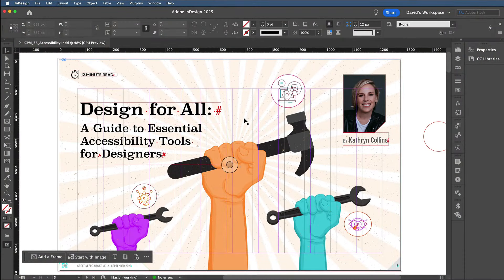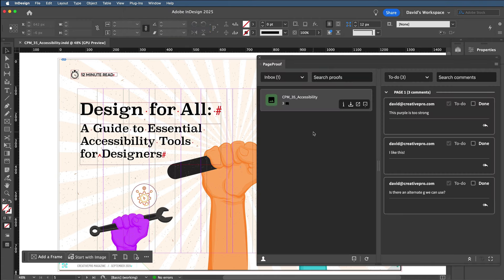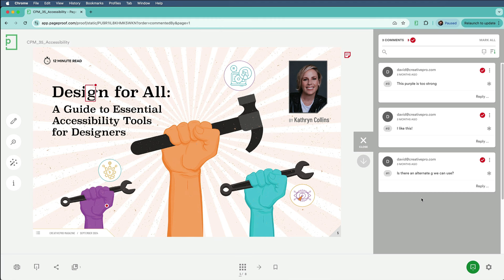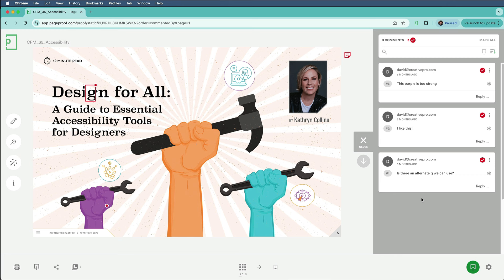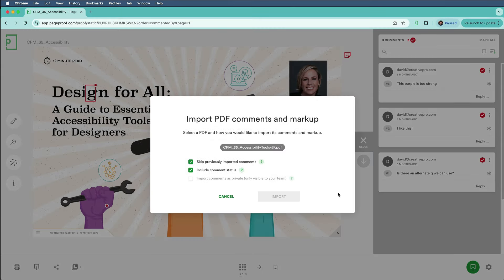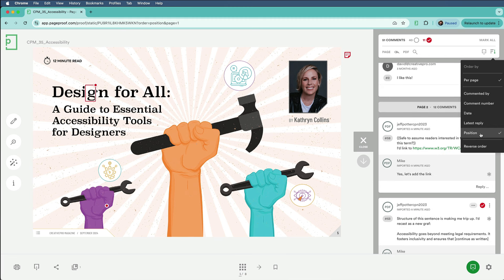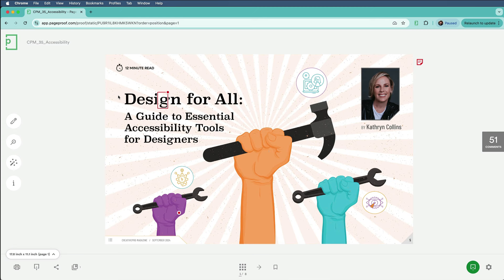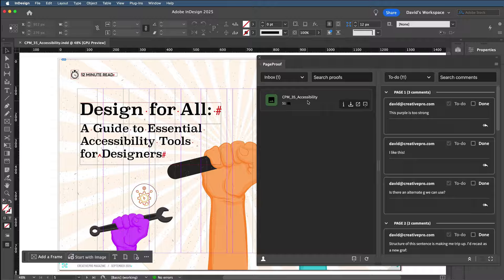Importing PDF Comments into PageProof - CreativePro Partner Spotlight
In this CreativePro partner video, David Blatner takes a look at PageProof—a great comment, review, and approval system for teams. But even better, it can now import Acrobat PDF comments, which is really helpful when some of your colleagues want to keep using the old Acrobat system.

PageProof is an ingeniously simple, yet powerful online proofing platform that makes reviewing and approving work feel effortless. Smart features mean that users save hours of time and collaborate seamlessly.

Benefits include:
• 12 monthly issues of CreativePro Magazine, filled with practical, real-world tutorials written by experts
and more...

[closed captions/subtitles]